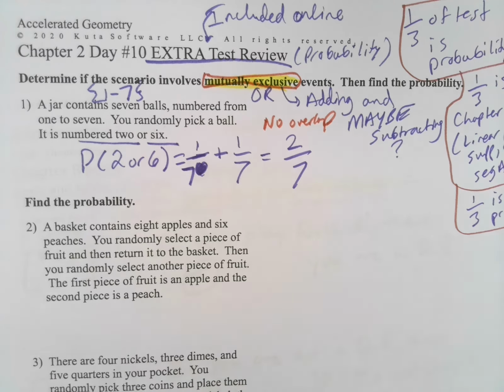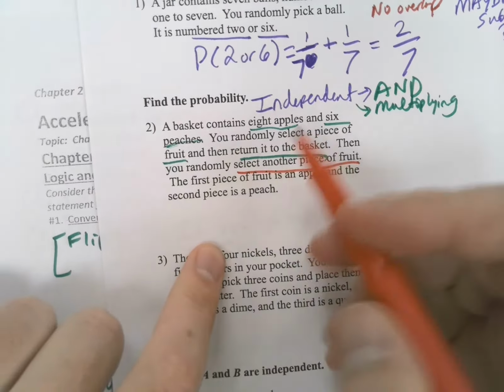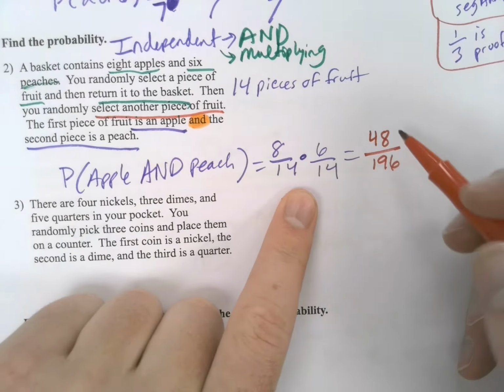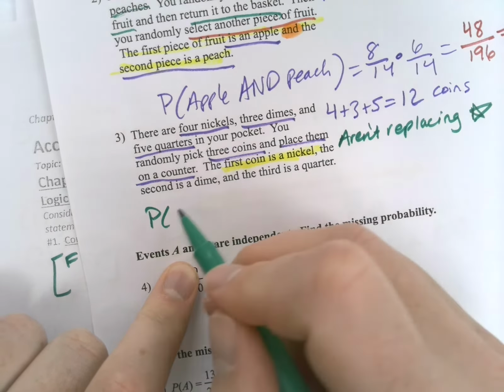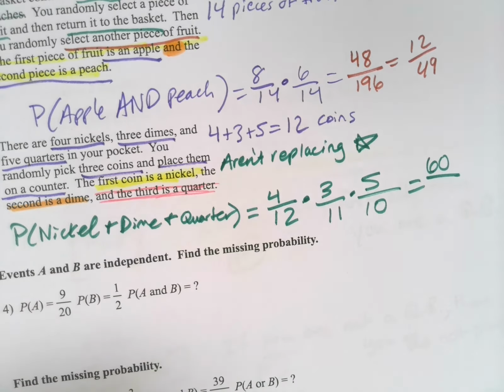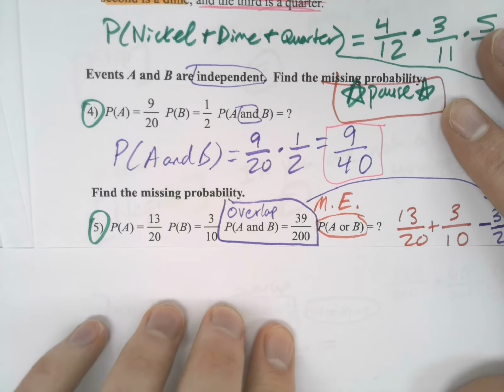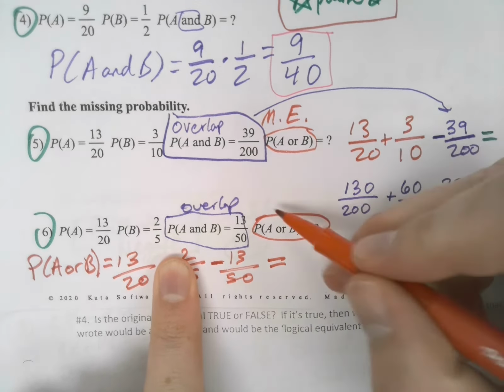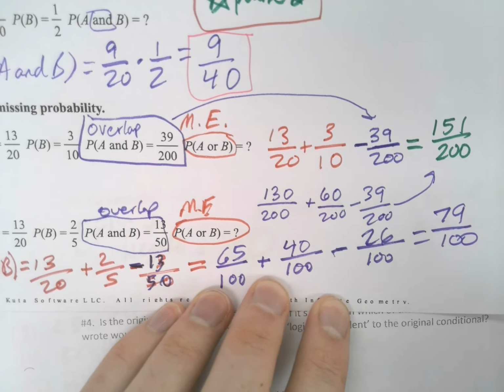Acc. Geo. Ch. 2 Day 10 Extra Review